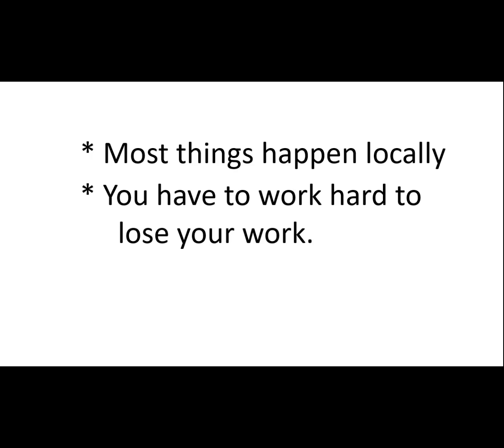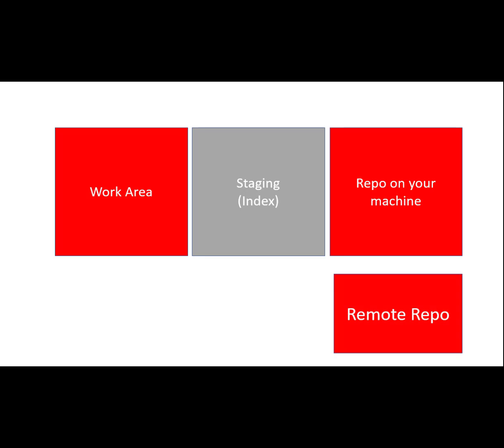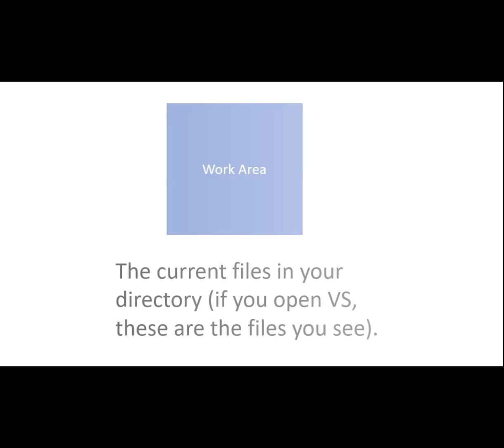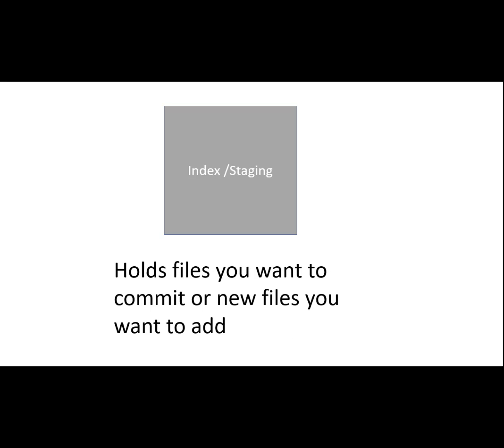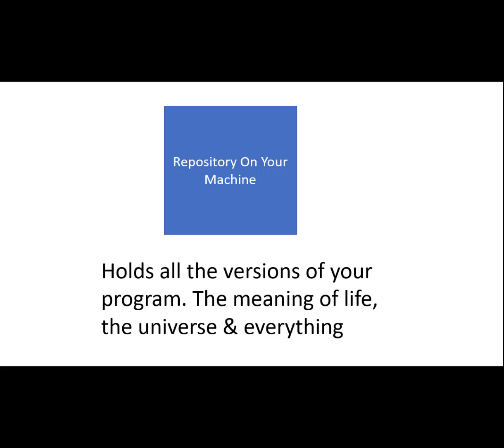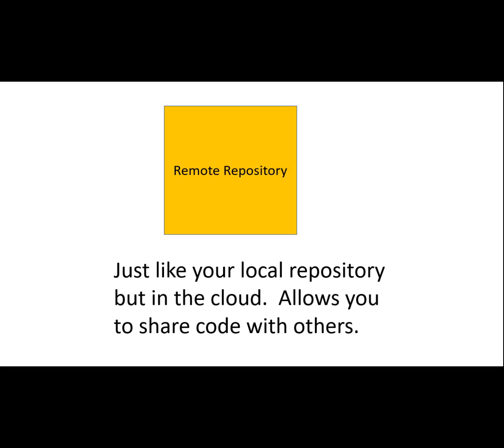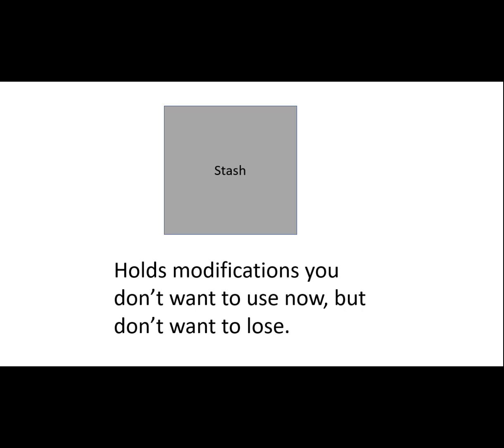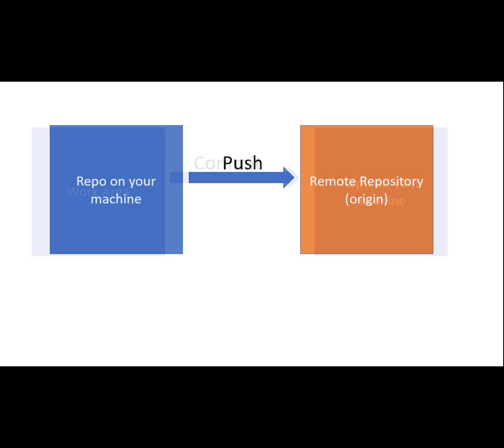1. Introduction to Git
The first in a series of video explaining Git, directed at programmers. Git is the most popular version control system in the world, and these videos start at the very beginning and will proceed to advanced topics.